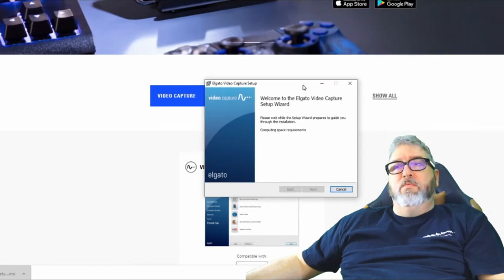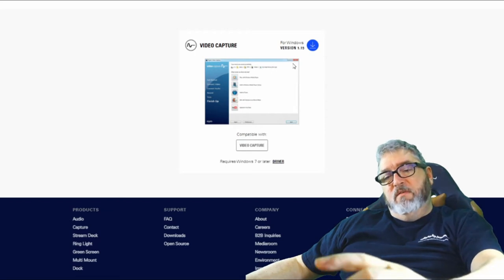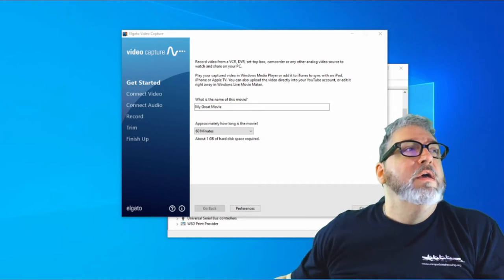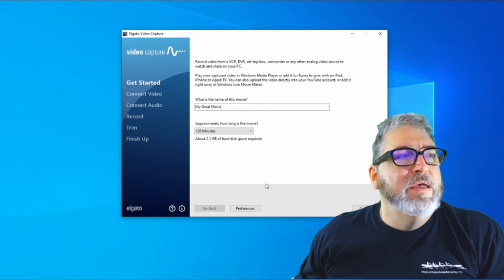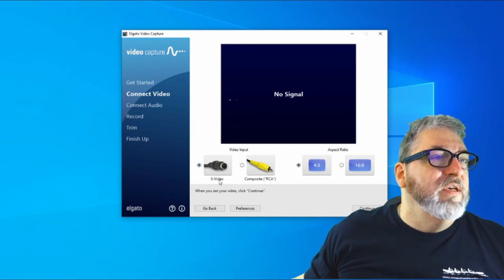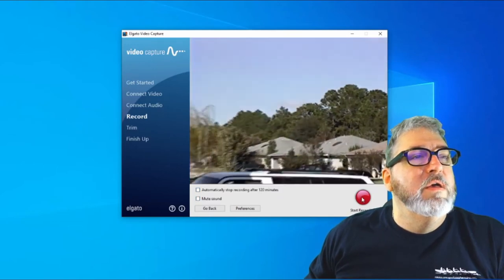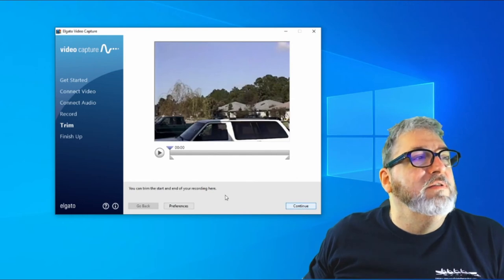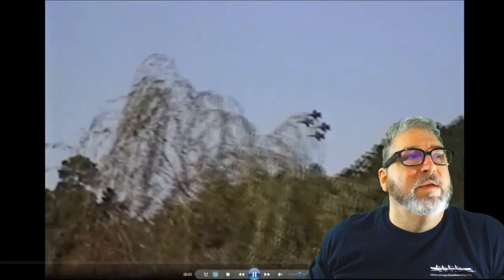Tech Time: Preserving those old 8MM tapes by Converting them to Digital!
If you're my age and have a stack of old 8MM tapes lying around from a bygone era you might be wondering - how the heck do I get those videos onto my computer so that I can preserve and share them?

This is a problem that has been weighing on me for a number of years as these old cassettes sat in a drawer rotting away.

I was terrified that the memories on them would be lost forever. Most of them unseen since they were recorded so many years ago. So, I started doing some research and figured out how to digitize these old dinosaurs. Take a look at the solution I worked out!